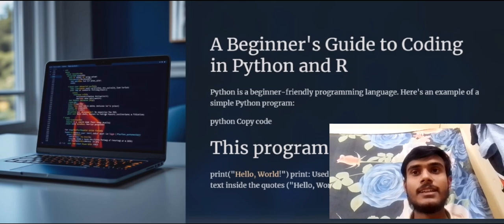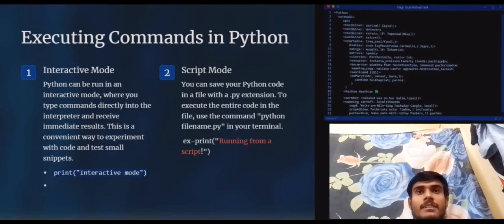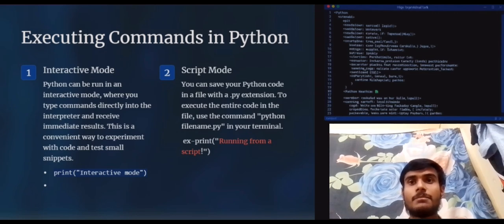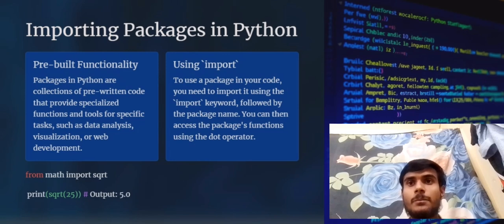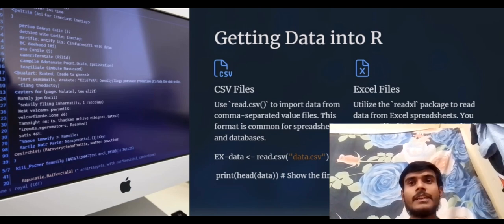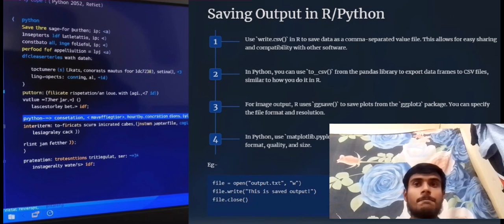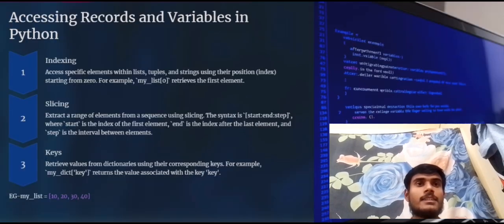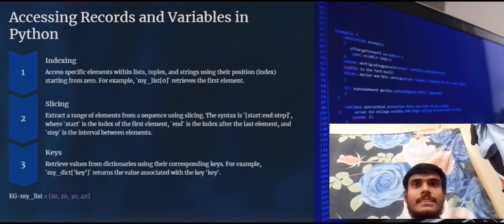Basics components of Python in Data science